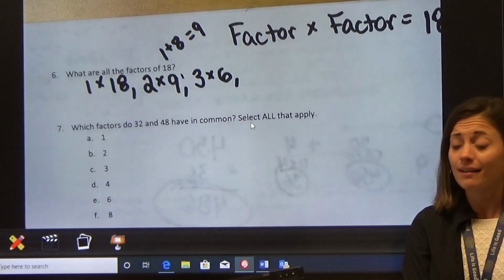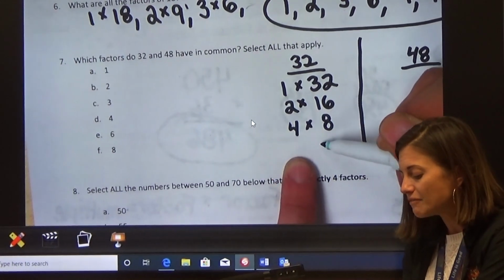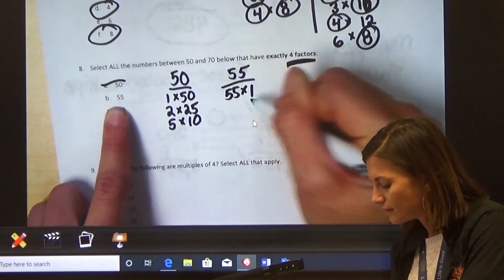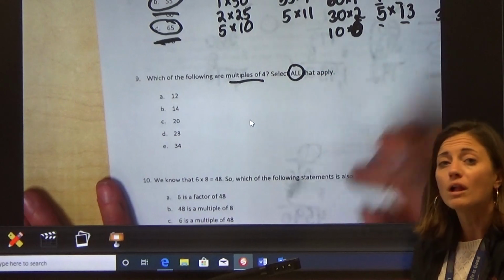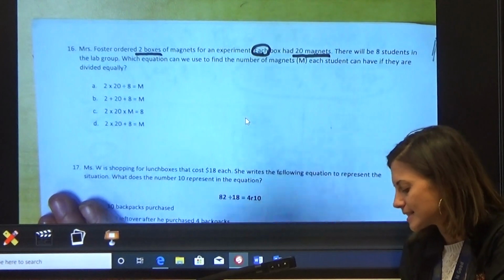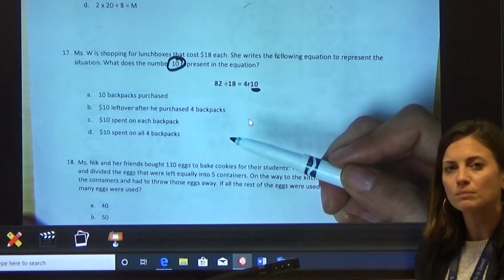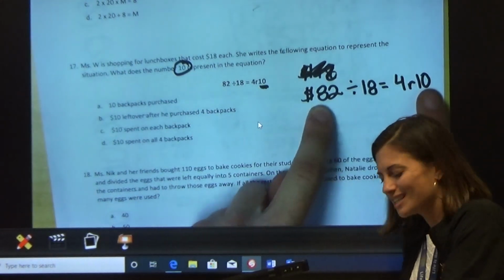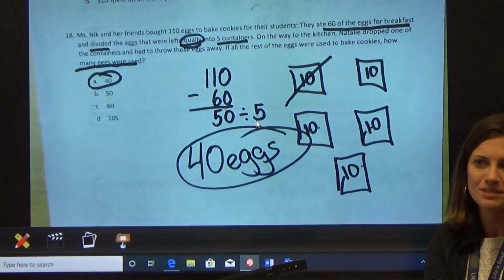Unit 2 Exam Review (part 2)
Factors, Multiples, Division